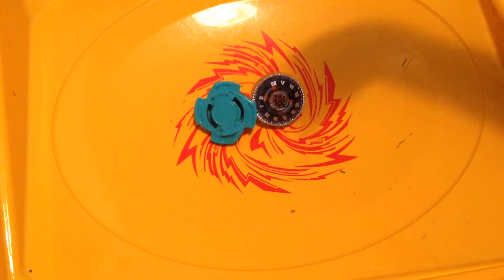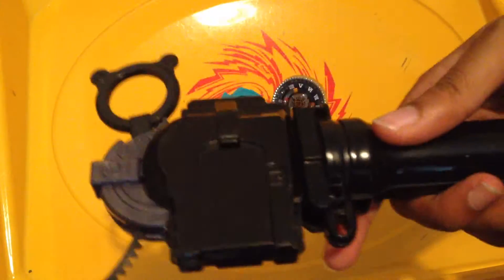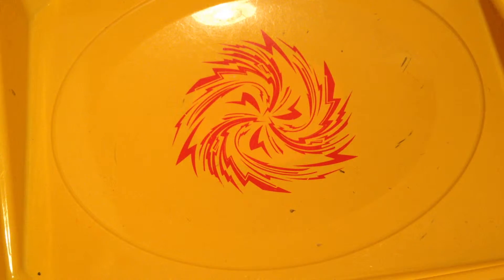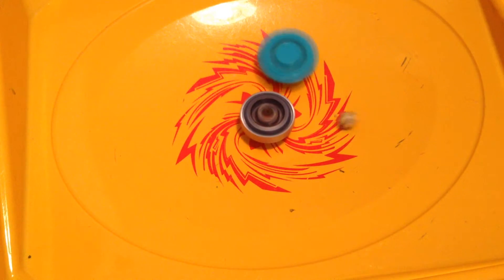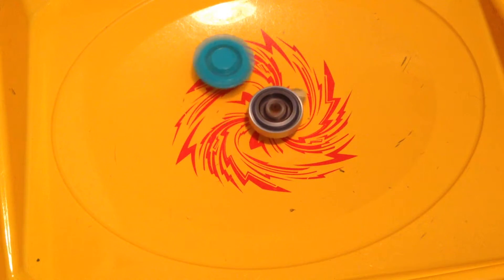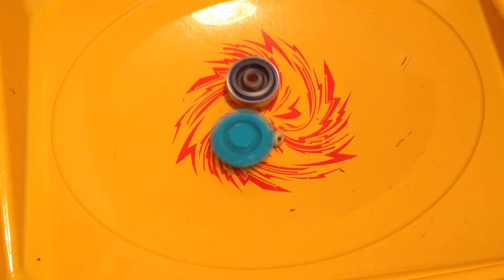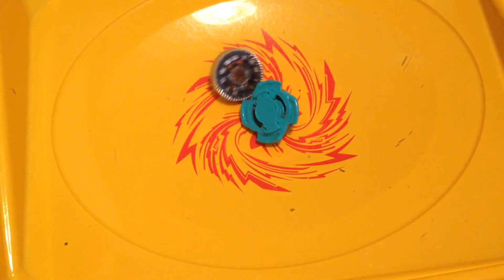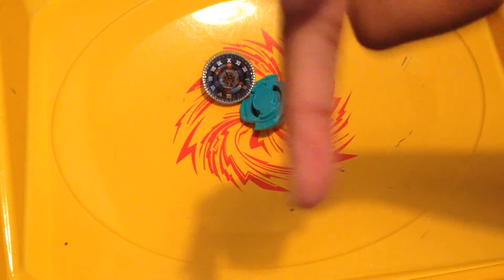Beyblade Battle! Twisted Tempo vs. Bistool!